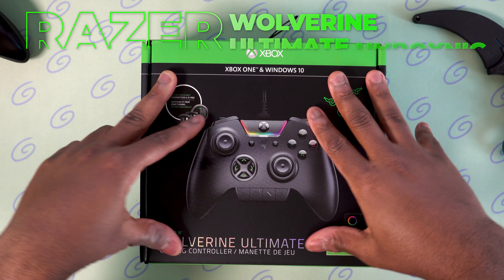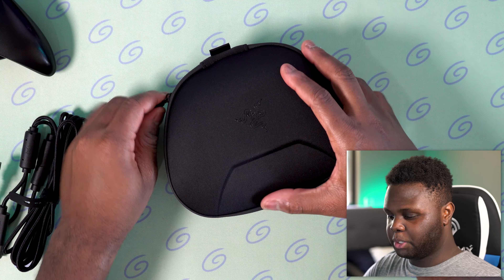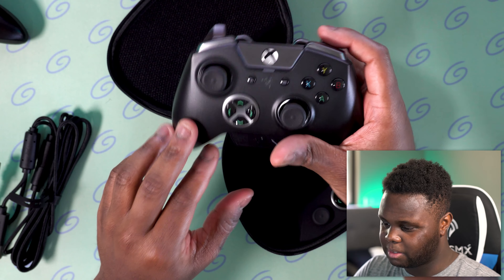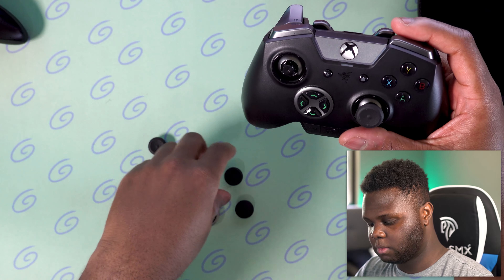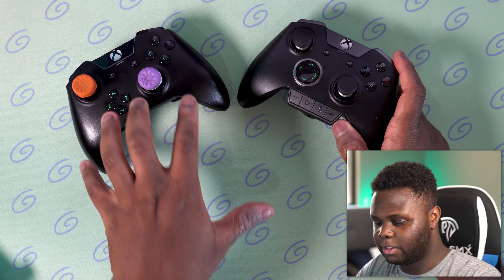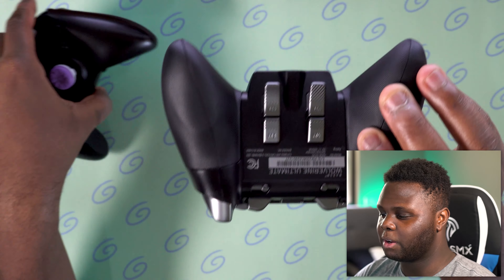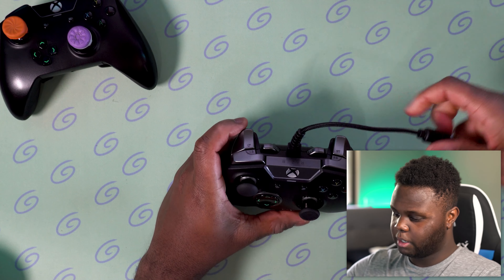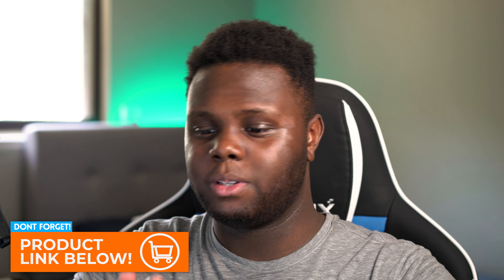Razer Wolverine Ultimate Unboxing! Is it the BEST Xbox Pro Controller?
Razer Wolverine Ultimate(Amazon - Paid Link)
Razer Wolverine Tournament(Amazon - Paid Link)
Razer Raiju Ultimate(PS4)(Amazon - Paid Link)
Razer Raiju Tournament(PS4)(Amazon - Paid Link)

My PC Specs:
AMD Ryzen 3700X(Amazon)
Gigabyte X570 Aorus Pro Wifi(Amazon)
Corsair Vengance RGB Pro 64GB 3200(Amazon)
Sabrent Rocket PCIE 4.0(Amazon)
Crucial P1(Amazon)
RTX 2080 Founders(Amazon)
Meshify C(Amazon)
Corsair 750W(Amazon)
Deepcool Castle 240EX White(Amazon)
Corsair LL RGB Fans(Amazon)
Corsair RGB Light Strips(Amazon)